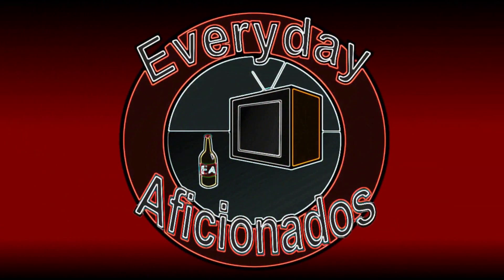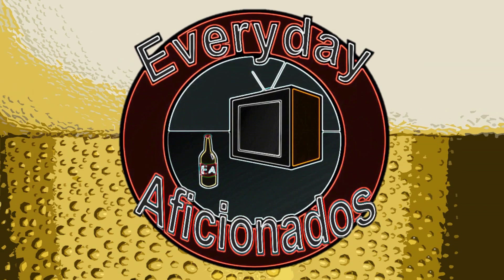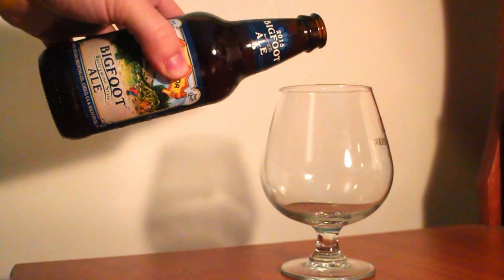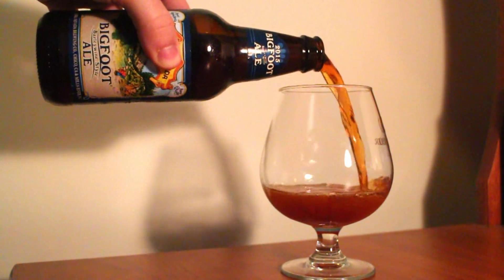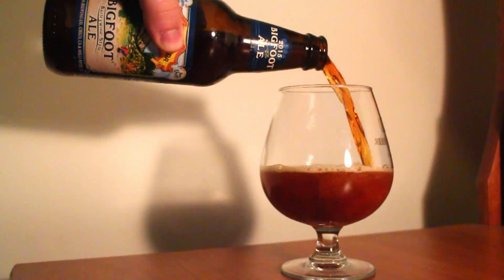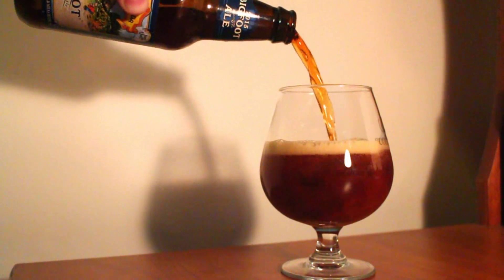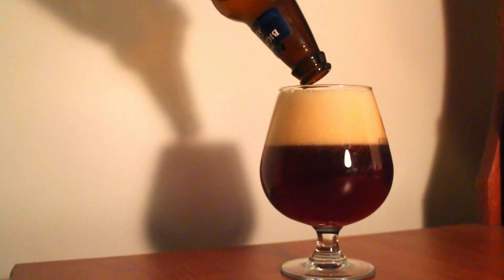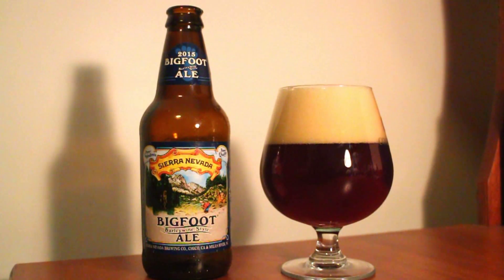Sierra Nevada Bigfoot Barleywine Style Ale Review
Shawn goes hunting for Bigfoot!

BEER INFORMATION

Bigfoot Barleywine Style Ale
Sierra Nevada Brewing Co. - Chico, CA
Style:  American Barleywine
ABV:  9.6%
IBUs:  90
Hops:  Cascade, Chinook, Centennial
Malt:  Two-row Pale, Caramel
Availability:  Winter

Brewery's Description:

Bigfoot is a beast of a beer, brimming with bold flavors of bittersweet malt and heaps of aggressive whole-cone Pacific Northwest hops.  First introduced in the winter of 1983, Bigfoot is a cult-classic beer brewed in the barleywine style, meaning a strong, robust, bruiser of a beer with the refined intensity of a wine.  Bigfoot is prized by beer collectors for its supreme cellarability.  Under the proper conditions, it can age like a fine wine, developing new flavors and characters as it matures in the bottle.  Each new release or "expedition" is vintage dated.  Collect your own and see the flavors develop and progress.

RATINGS

Shawn's Rating:
A (94-96)

BeerAdvocate:
92 (BA Score) & 98 (The Bros)

RateBeer:
99 (Overall) & 97 (Style)

REMEMBER!
AND!
Drink responsibly and passionately!